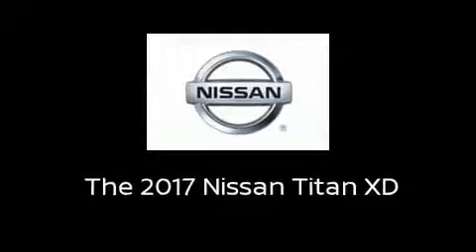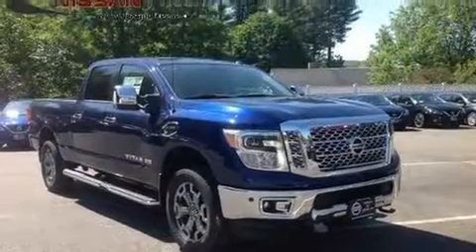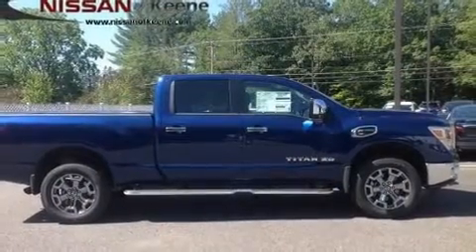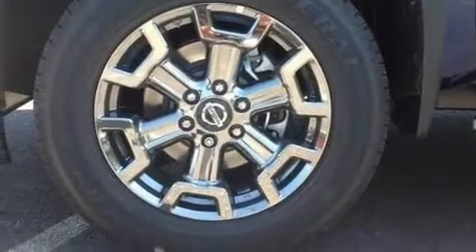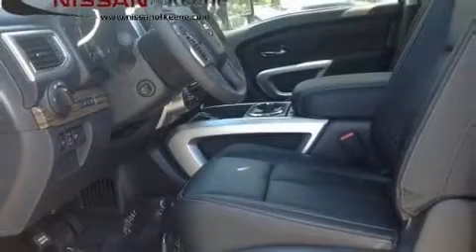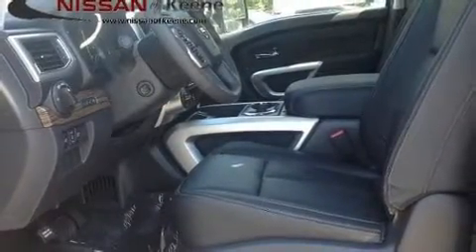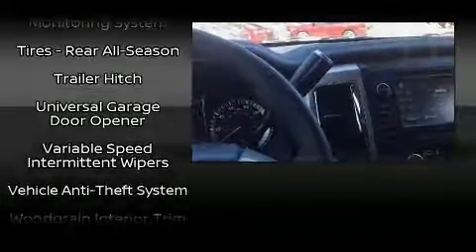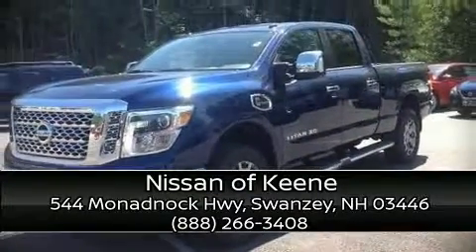2017 Nissan Titan XD SL Diesel in Swanzey, NH 03446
Take command of the road in the 2017 Nissan Titan XD This 4 door, 5 passenger truck is waiting for you to take home! It features four-wheel drive capabilities, a durable automatic transmission, and 5 liter 8 cylinder engine. A turbocharger is also included as an economical means of increasing performance. All of the premium features expected of a Nissan are offered, including: a leather steering wheel, heated seats, turn signal indicator mirrors, skid plates, a trailer hitch, a bedliner, and remote keyless entry. Premium sound drives 12 speakers, providing you and your passengers a sensational audio experience. Nissan ensures the safety and security of its passengers with equipment such as: dual front impact airbags, front side impact airbags, traction control, brake assist, a security system, an emergency communication system, and 4 wheel disc brakes with ABS. You'll never lose visibility with rain sensing wipers, which activate automatically when the drops start to fall. Our knowledgeable sales staff is available to answer any questions that you might have. They'll work with you to find the right vehicle at a price you can afford. Come on in and take a test drive!